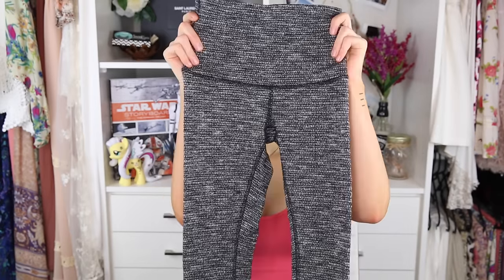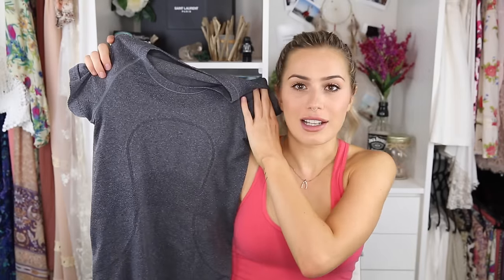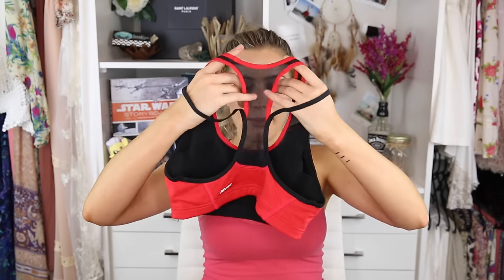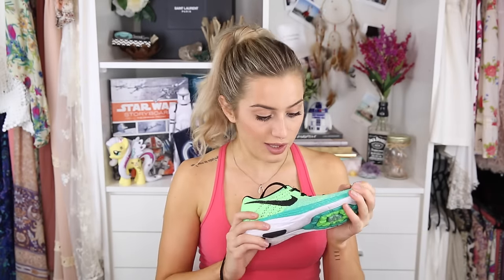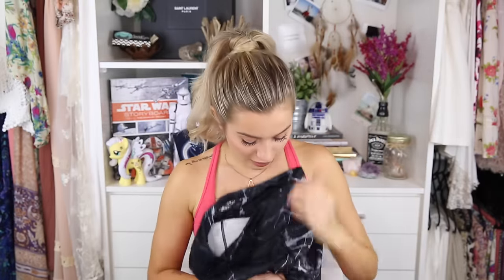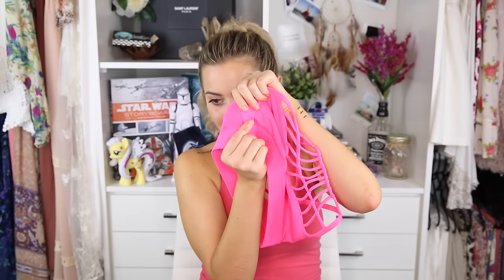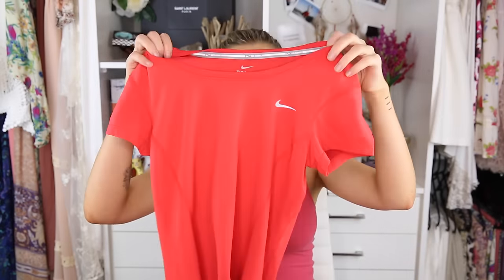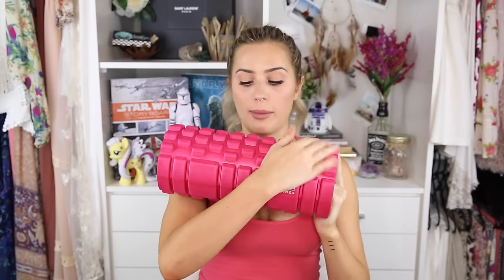Gym / Workout Clothes » TRY ON HAUL | LuluLemon, NIKE, Style Runner, Lorna Jane, Teeki + MORE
» Hi Stranger friends!! Today's video is a Gym Haul! I thought it would be fun to show you some of the workout wear I've recently picked up from stores like LuluLemon, Style Runner, Lorna Jane, Teeki, Rebel Sport, Nike, Kayla Itsines and more!

 I try on the majority of pieces (but as you can tell, the sun was setting and it got too dark to film 2-3 DOHHH) Scope my instagram (@karissapukas) - I'll try and post photos of what I didn't show you guys

Hope you enjoy the video, and please don't forget to leave a 'like' :)

I'd love to hear from you!! It makes my day ☺
Getting letter mail is the BEST FEELING EVERRRR!!

Karissa Pukas,
2250

xx